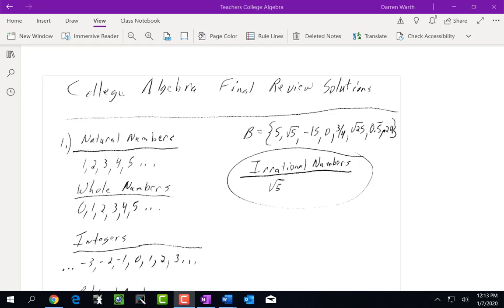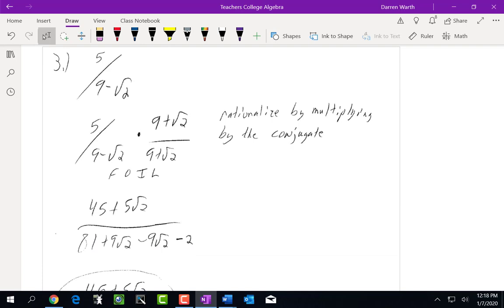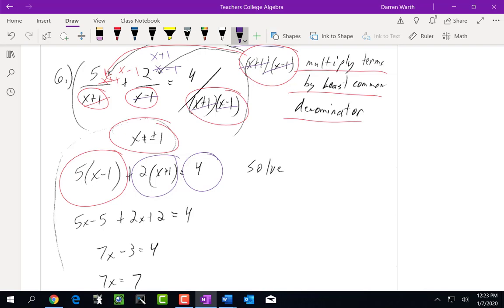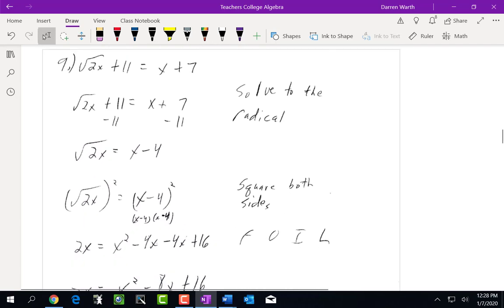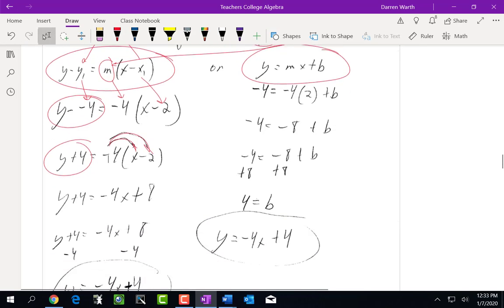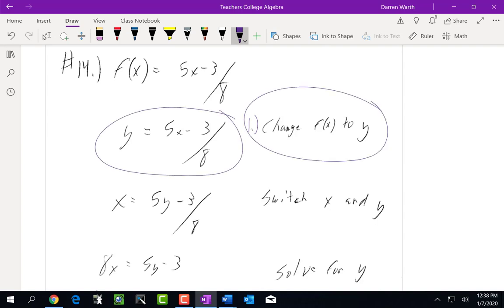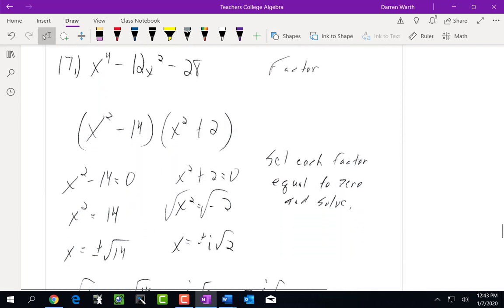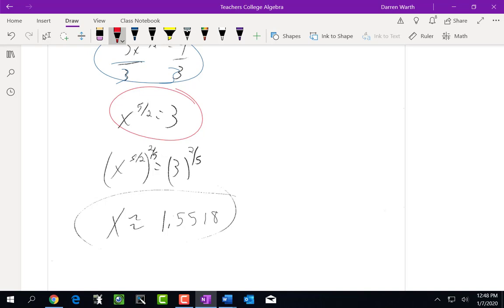College Algebra Final Review